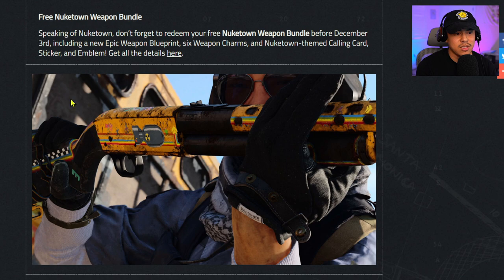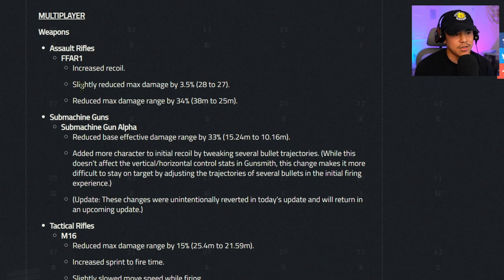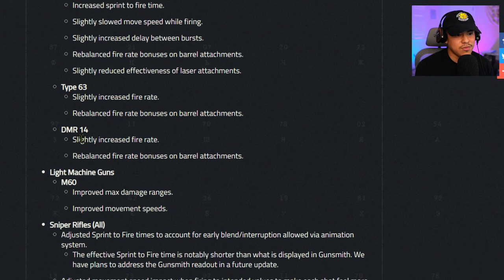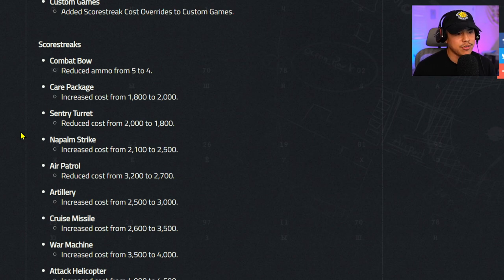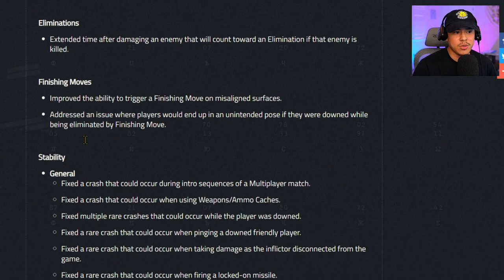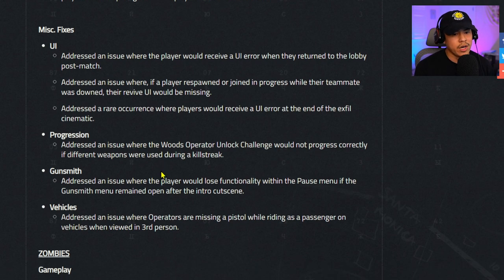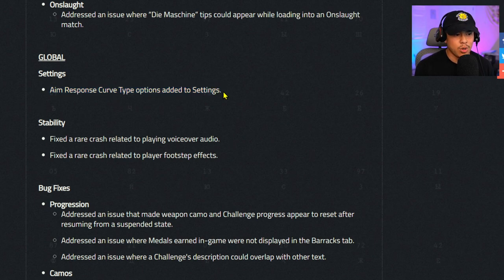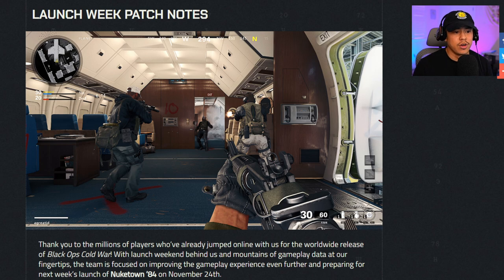*NEW* BLACK OPS COLD WAR 1.06 UPDATE PATCH NOTES! | HUGE Weapon Nerfs, Aim Assist Fixed, & MORE!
Today's video I go over details of the New Black Ops Cold War 1.06 UPDATE!

𝐍𝐄𝐖? ▹

𝗧𝗜𝗠𝗘𝗦𝗧𝗔𝗠𝗣𝗦
0:00 Intro
0:22 Nuketown Weapon Bundle
0:41 How Season Levelling Works
2:10 Multiplayer Notes
5:14 Game Modes
6:06 Scorestreaks
7:22 Maps
7:31 Equipment
7:38 Eliminations
8:00 Finishing Moves
8:12 Stability Fixes
8:46 Scorestreak Fixes
9:10 Progression, Vehicle, Equipment, Field Upgrade Fixes
9:40 Miscellaneous Fixes
10:25 Zombies
10:54 Bug Fixes
11:51 New Aim Response Curve Setting
12:02 More Bug Fixes